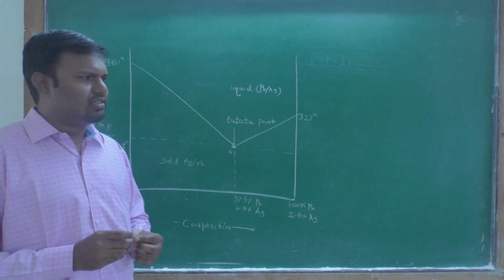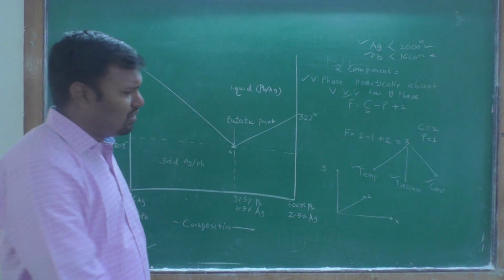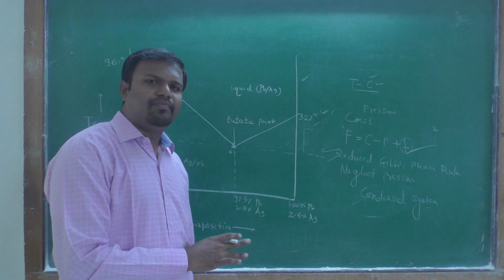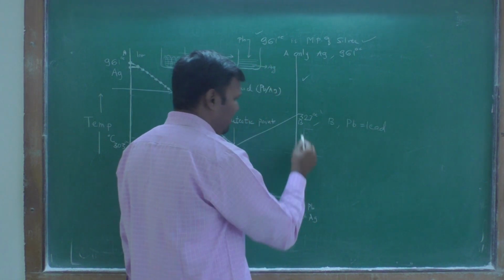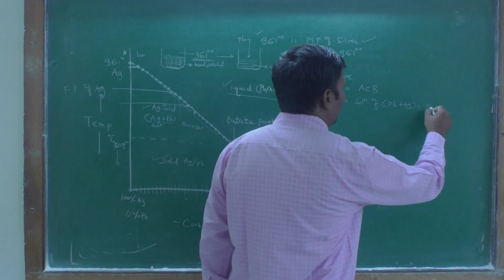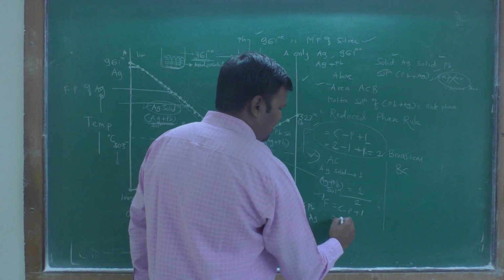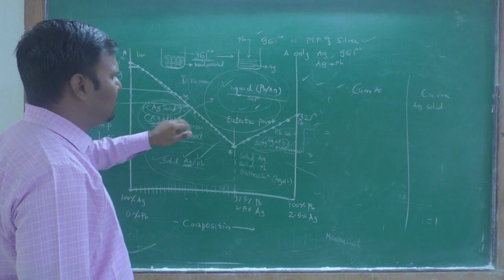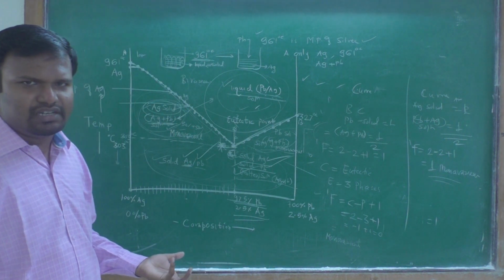T Y B Sc II L 8 II Two Component System II Physical ChemistryII